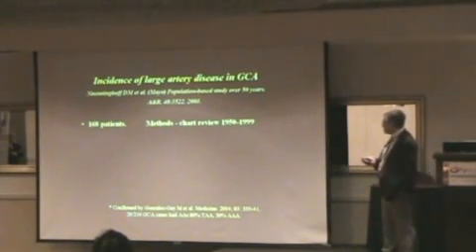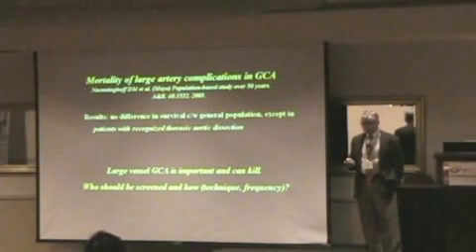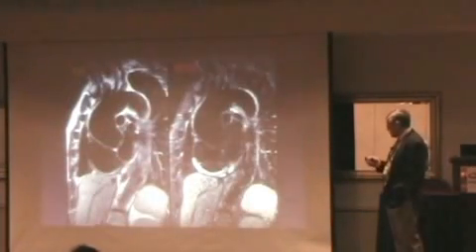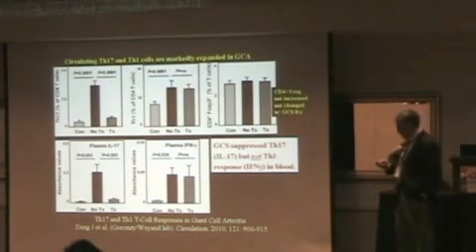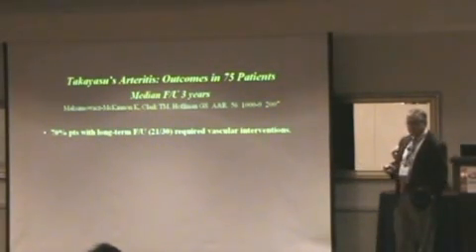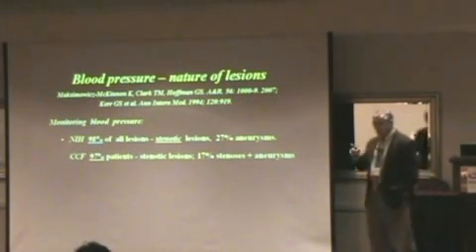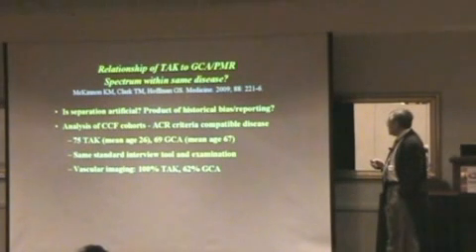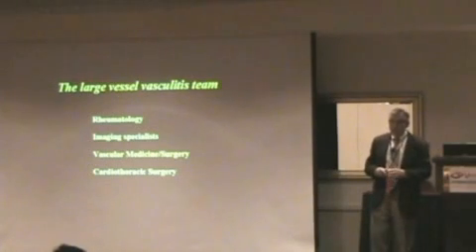68._GCA and Takayasu's Arteritis The Same or Different - Gary Hoffman MD - 3/19/2011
New England Health Care Provider Program

Giant Cell Arteritis and Takayasu's Arteritis: The Same or Different?
Gary S. Hoffman, MD, MS
Cleveland Clinic Center for Vasculitis Care and Research

Dr. Gary Hoffman gives a presentation focusing on Giant Cell Arteritis (GCA), and Takayasu's Arteritis.  He discusses each disease's characteristics, and makes a case these two types of vasculitis these two vasculitis could be one in the same.

All material appearing in this Vasculitis Foundation video is copyrighted and cannot be used without permission.